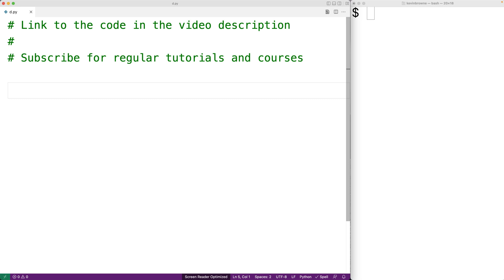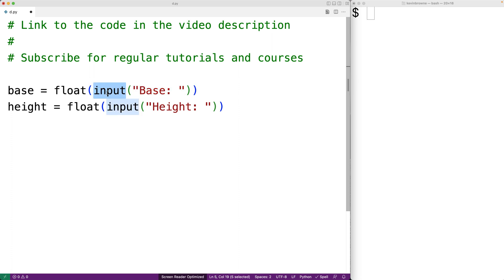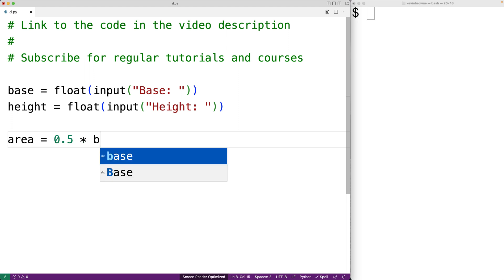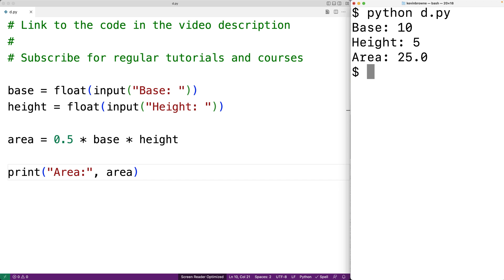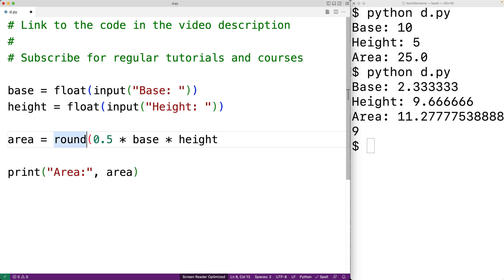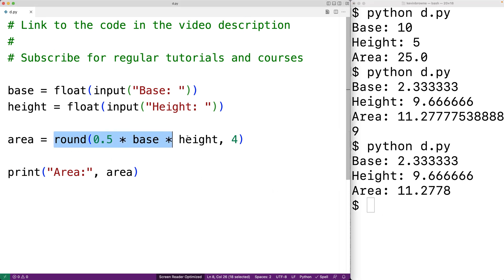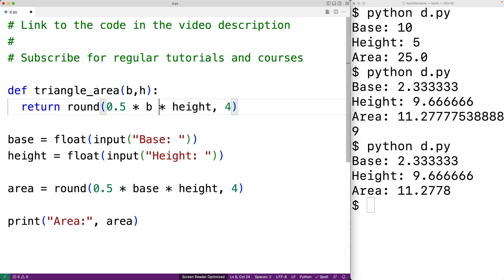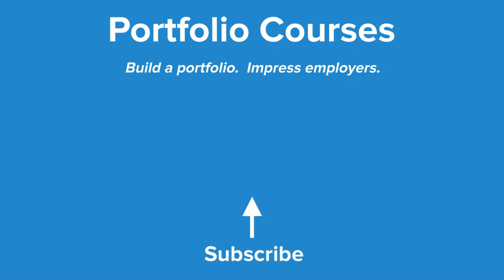Area Of A Triangle | Python Example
How to compute the area of a triangle using Python.  Source code to build a portfolio that will impress employers!